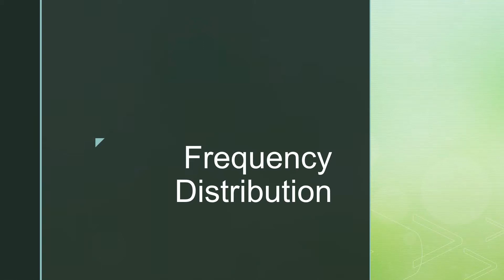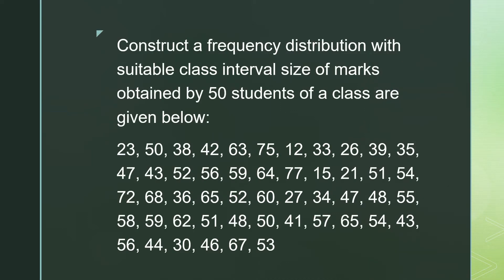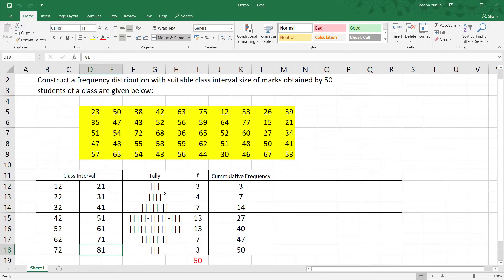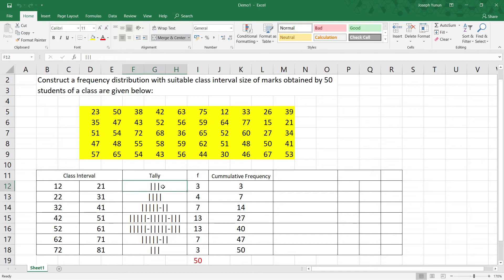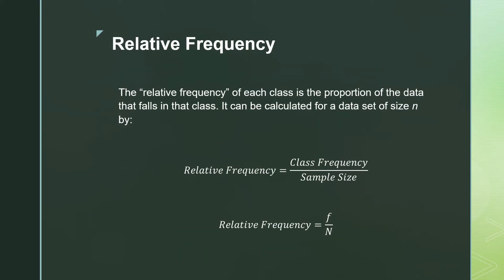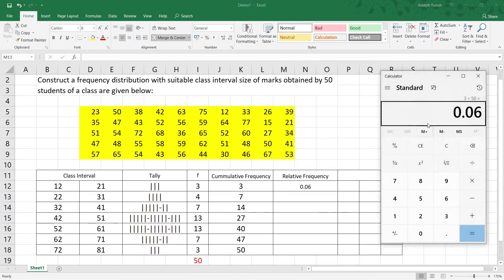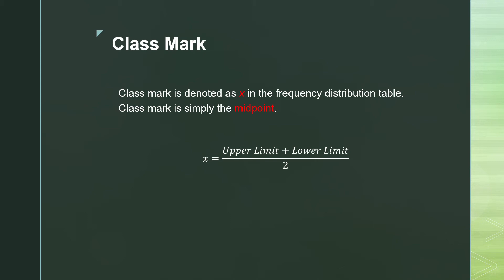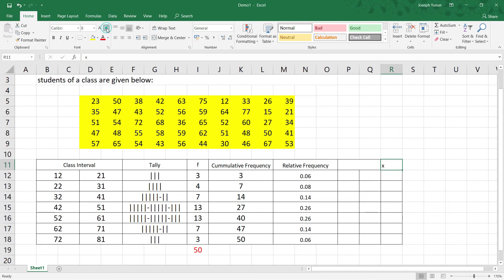Class Boundaries Class Mark and Relative Frequency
This is the continuation of our discussion in Frequency Distribution.